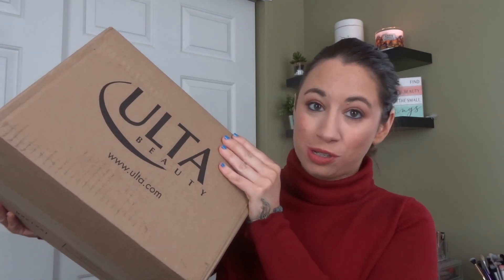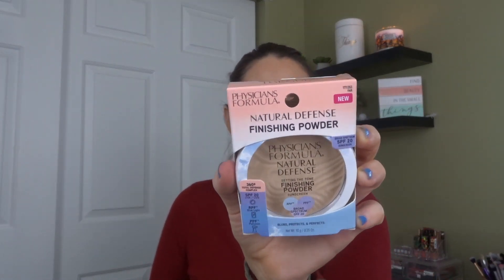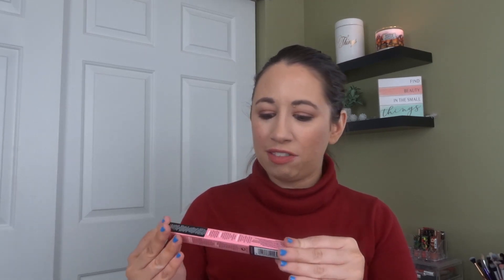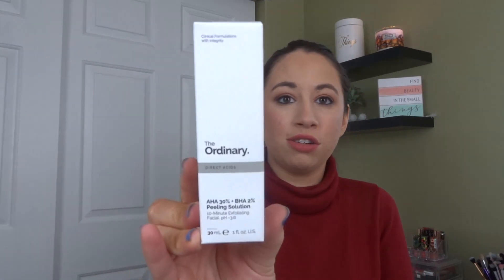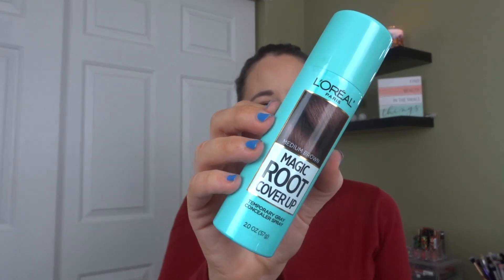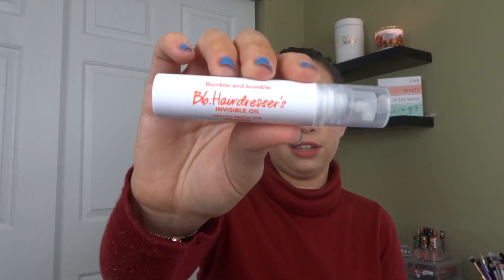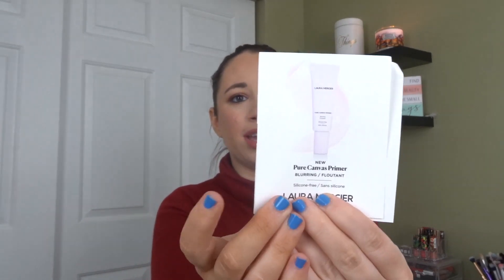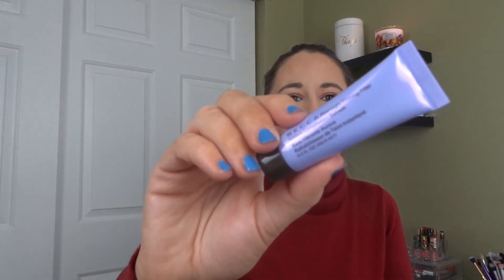ULTA HAUL | NEW DRUGSTORE MAKEUP, HAIRCARE & A FREEBIE BAG!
*Becca Undereye Corrector
*Physicians Formula Natural Defense Finishing Powder
*Milani Cheek Kiss Liquid Blush
*Soap & Glory Archery Brow Pencil
*theOrdinary AHA BHA Peeling Solution
*L’Oreal Root Touch Up Spray
*Four Reasons Color Mask Toning Treatment
*St Tropez Self Express Kit